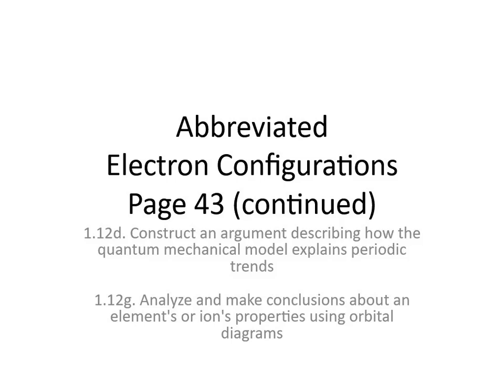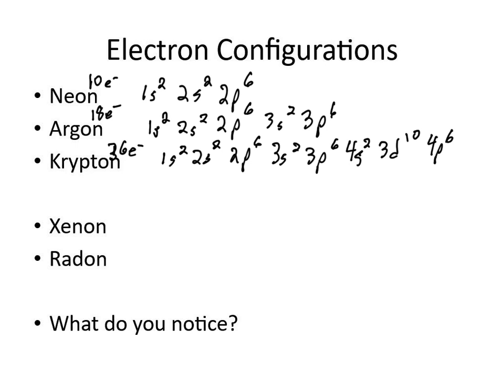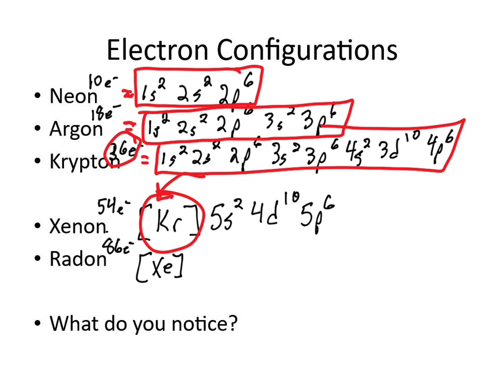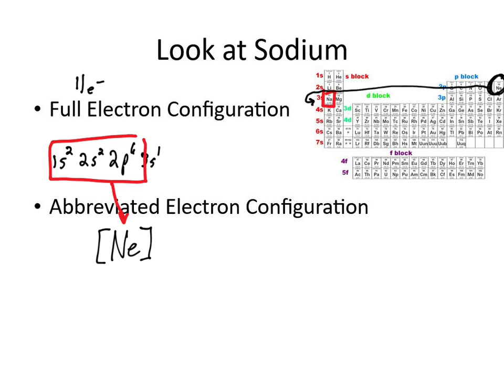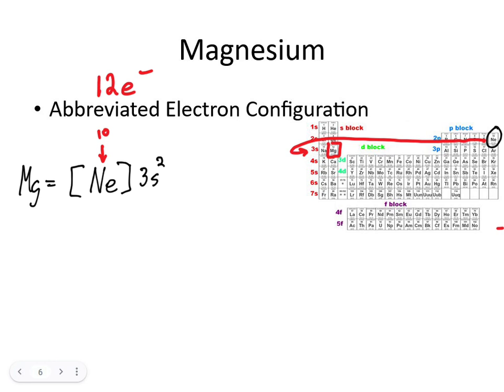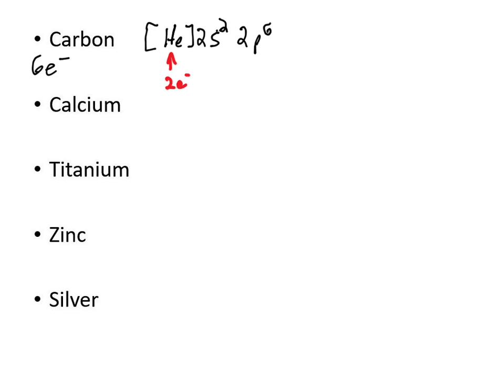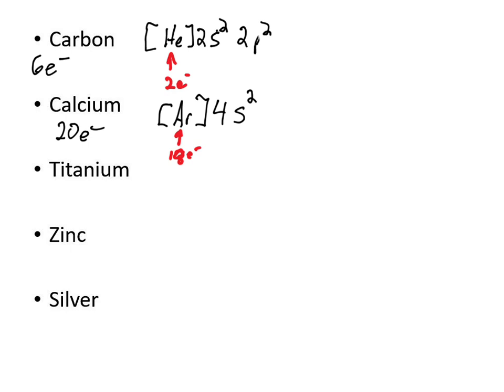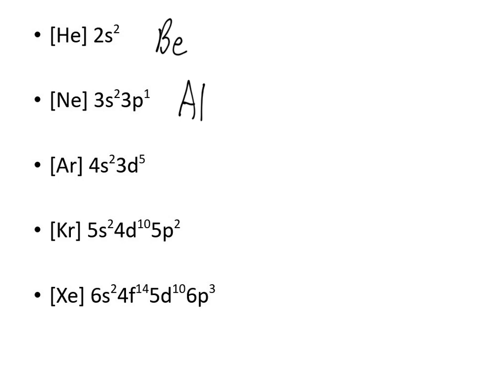06 Abbreviated Noble Gas Configurations